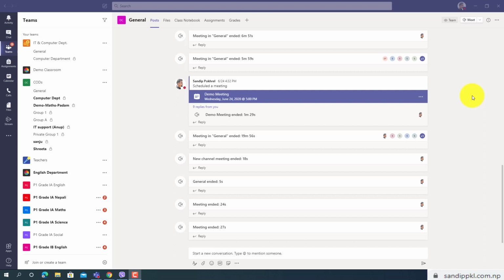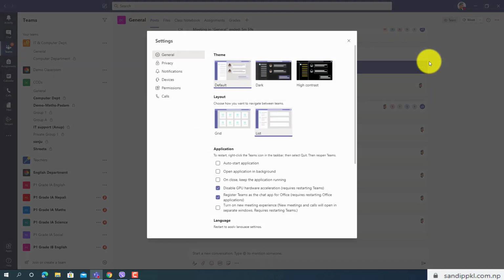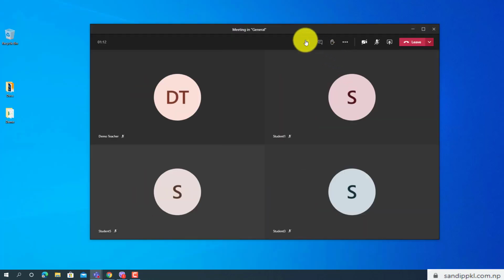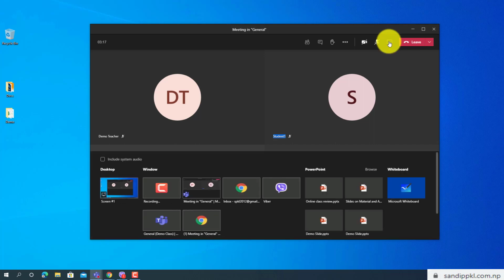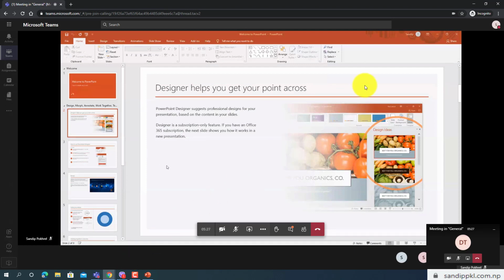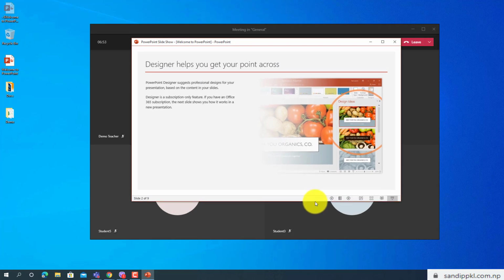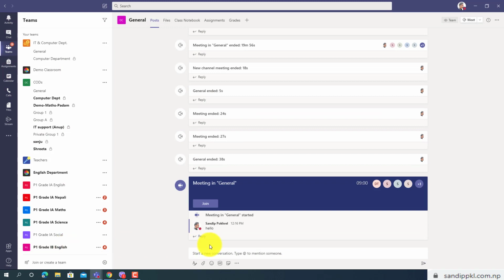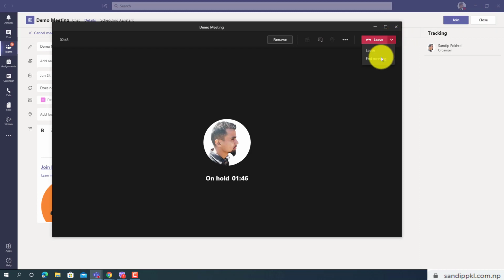New Meeting Experience in Teams | How to Use Together Mode, 7 x 7 Gallery View, Multiple Windows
Learn to enable multiple windows in Teams so you can pop-out the meeting as a separate window, and continue navigating around Teams and use all the functionality during the meeting.

6:20-10:33 - Learn to Share Powerpoint Slides in Teams